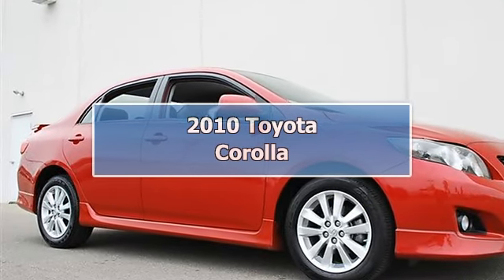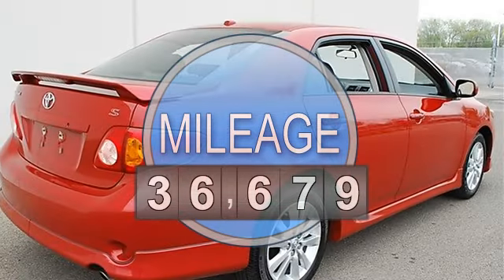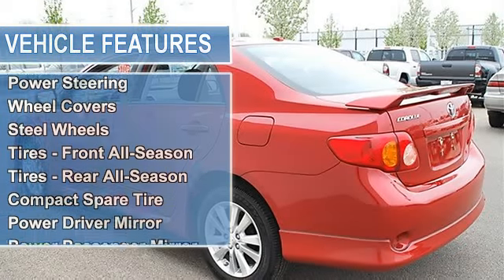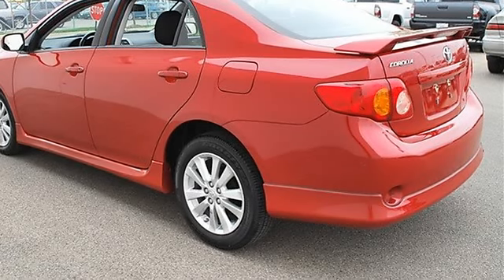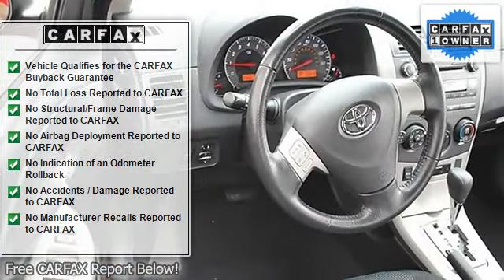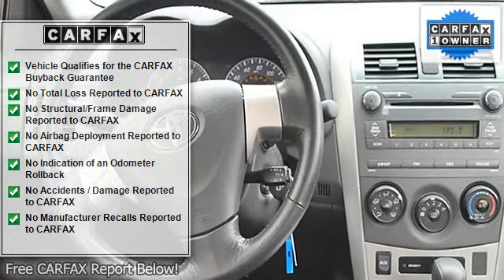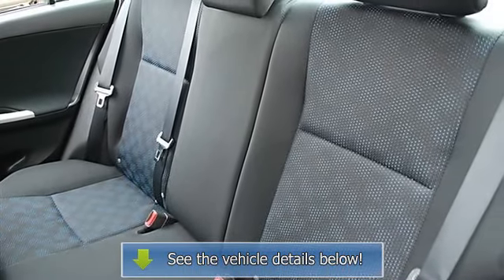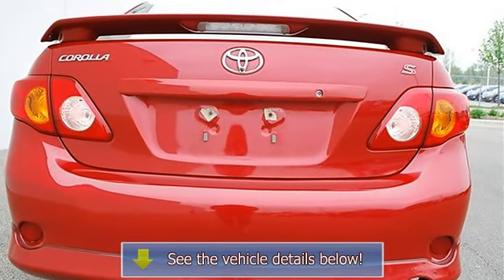2010 Toyota Corolla - Classic Dealer Group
For Sale: 2010 Toyota Corolla
VIN: 1NXBU4EE2AZ193055
Engine: Gas I4 1.8L/110
Drivetrain: FWD
Transmission: Automatic
Mileage: 36,679
Color: Barcelona Red Metallic (exterior) Black/Blue (interior)

Features:
2010 Toyota Corolla four doors Car.